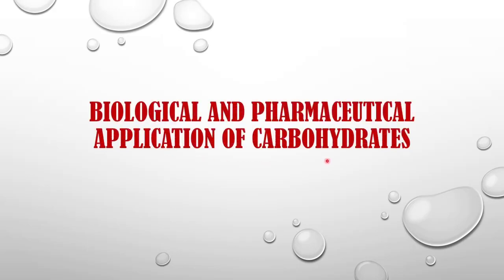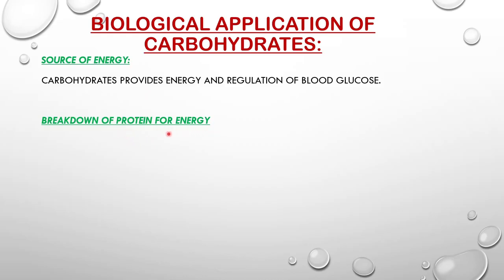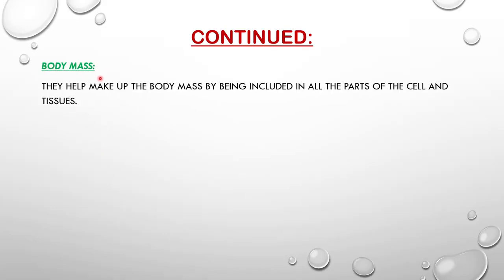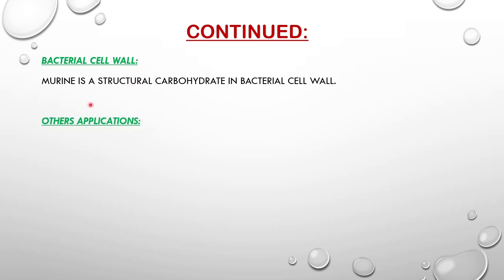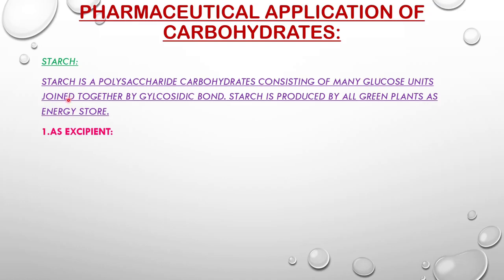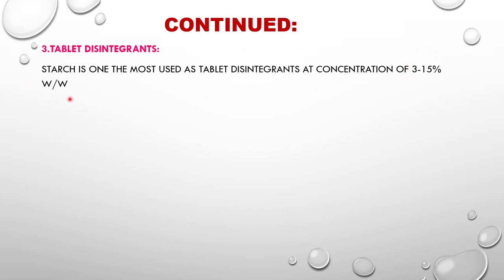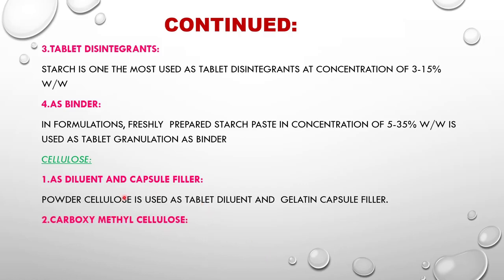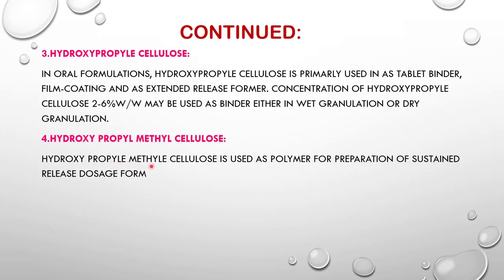What is Biological and Pharmaceutical Application of Carbohydrates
this video is All about Biological and pharmaceutical Application of Carbohydrates ,Application of carbohydrates
Rule of carbohydrates
carbohydrates and their application
Importance of carbohydrates
etc here in chemtop4u chanell